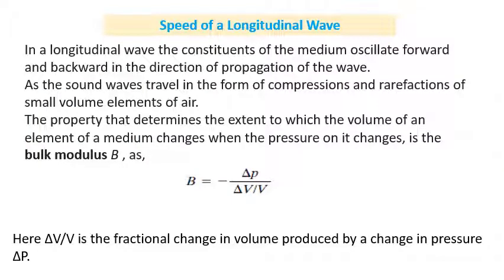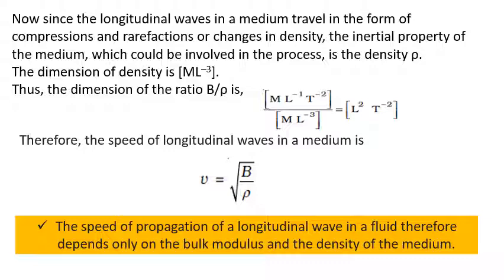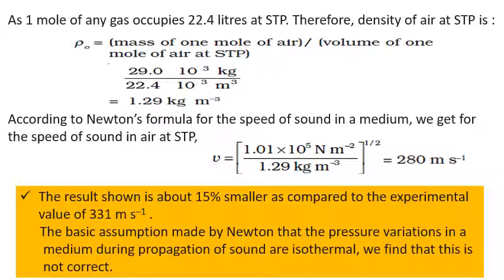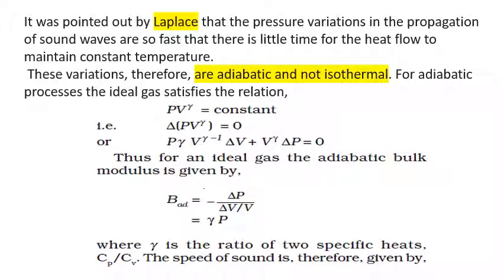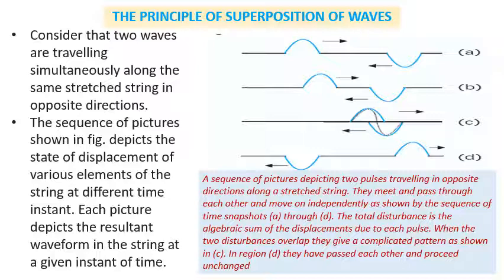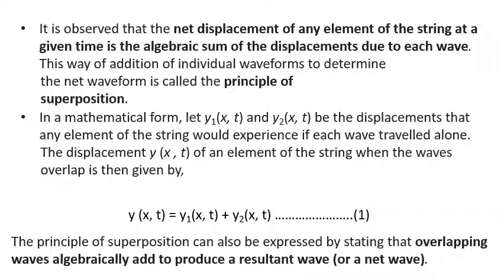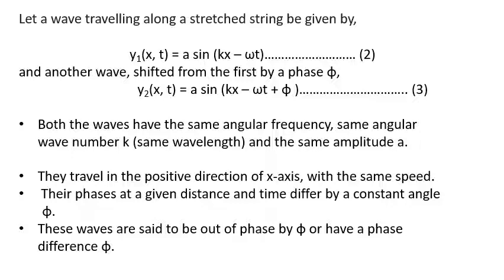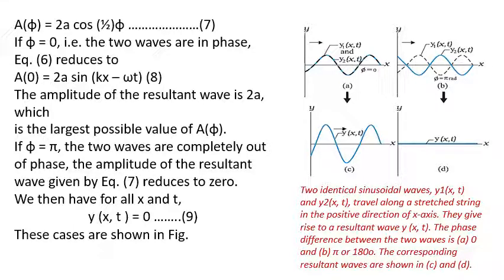Class 11th, Subject Physics, Chapter 15, Part 5